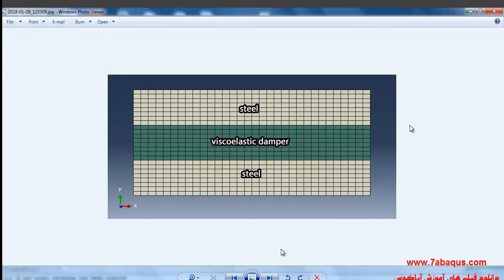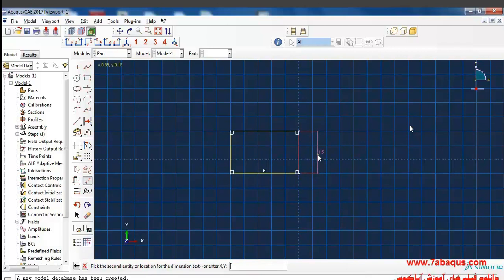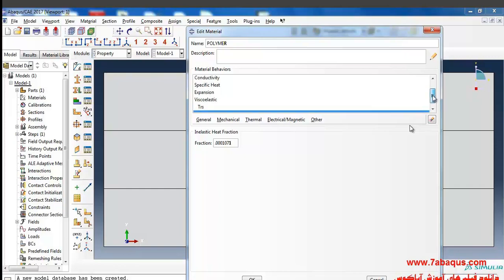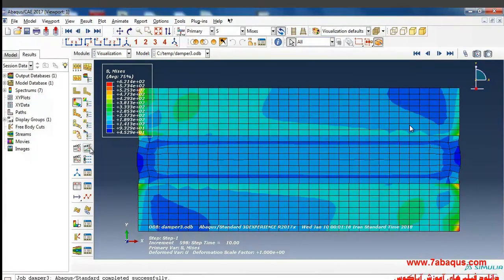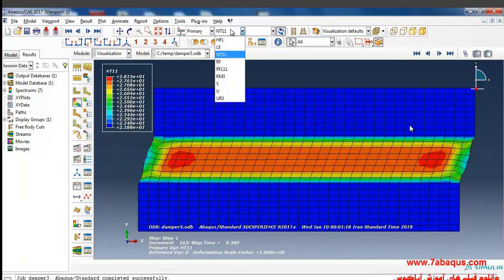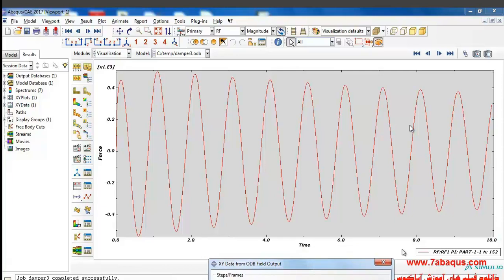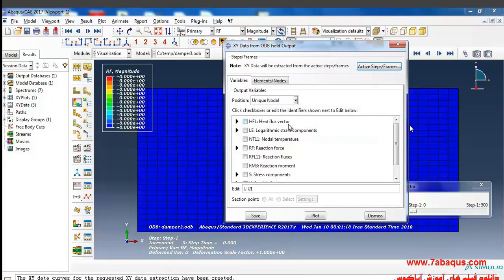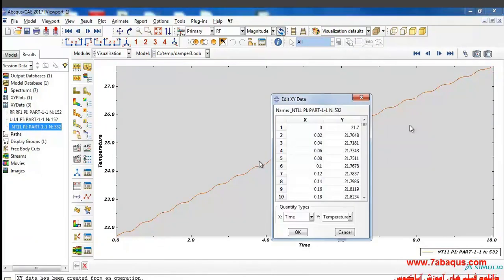Simulation viscoelastic damper under cyclic loading ABAQUS